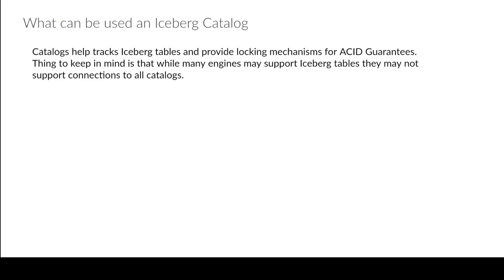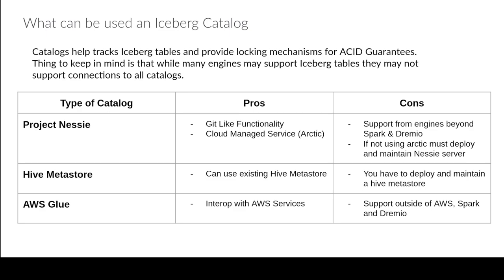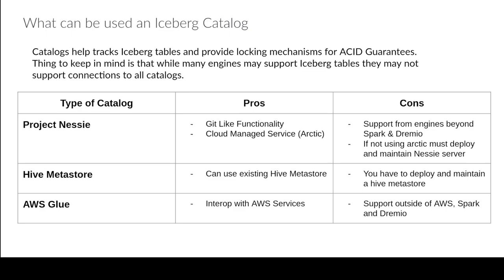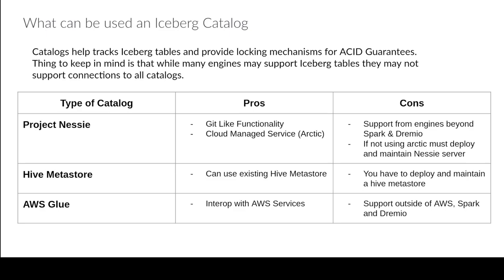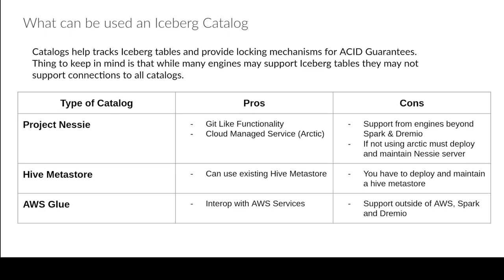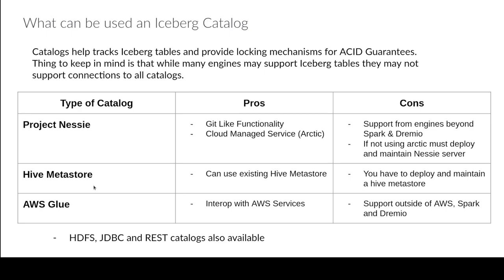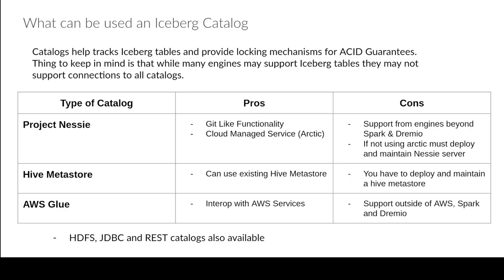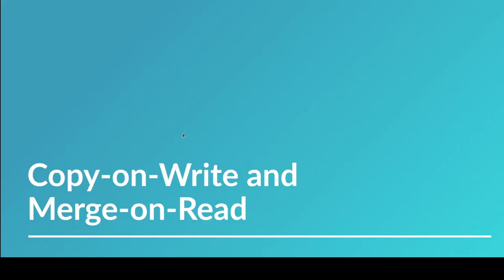Apache Iceberg 101 | How to Use Catalogs for Data Management | Dremio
In this Apache Iceberg 101 tutorial, learn how catalogs simplify data management in a data lakehouse by organizing and accessing metadata efficiently.

You’ll discover:

What an Iceberg catalog is and why it matters

Pros and cons of catalog options like Hive, Ranger, Atlas, and HBase

How catalogs enhance query performance, scalability, and data reliability

Understand how to choose the right catalog for your needs and build smarter data lakehouse solutions.